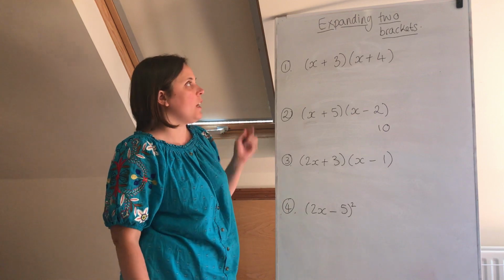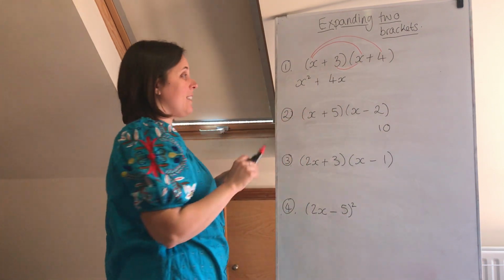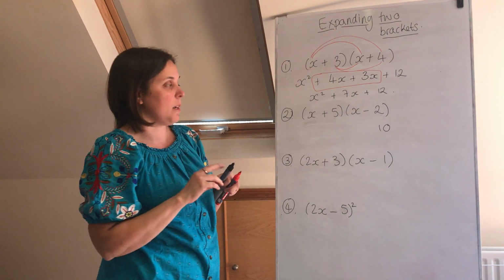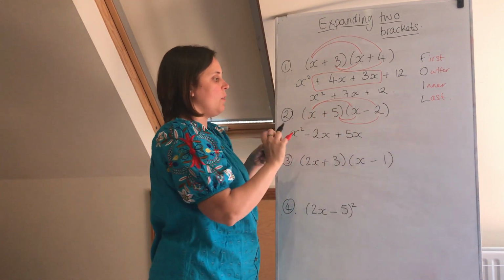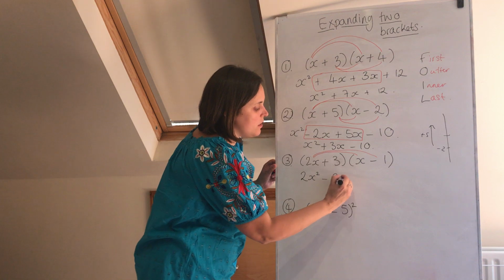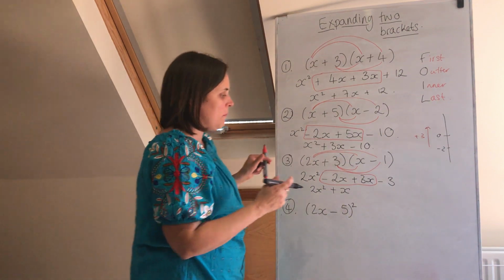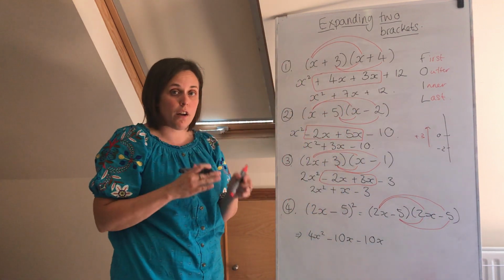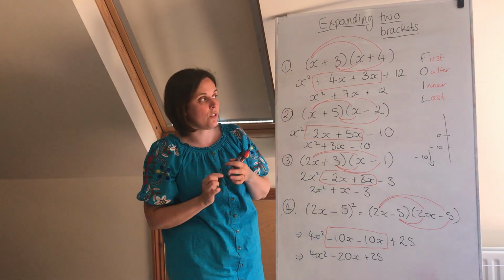Expanding Two Brackets